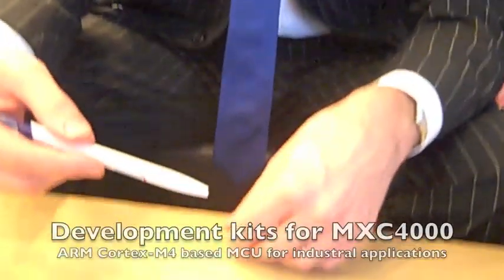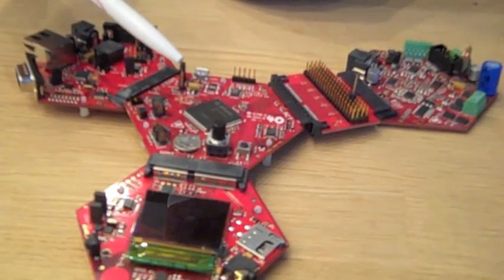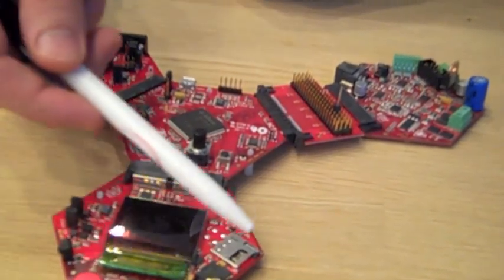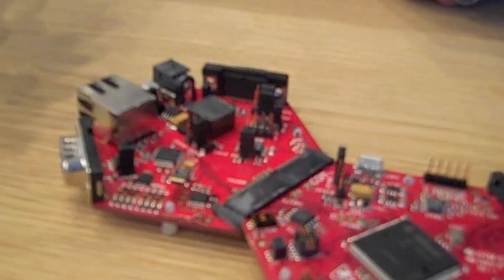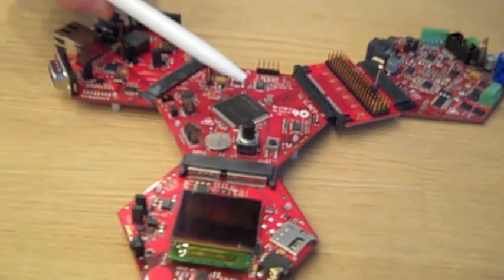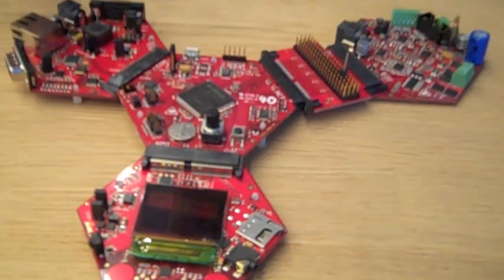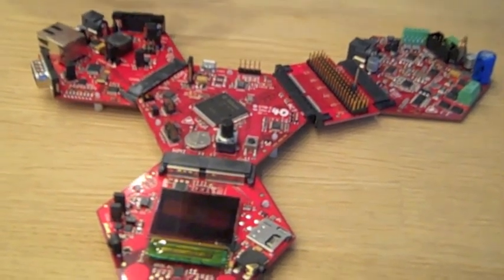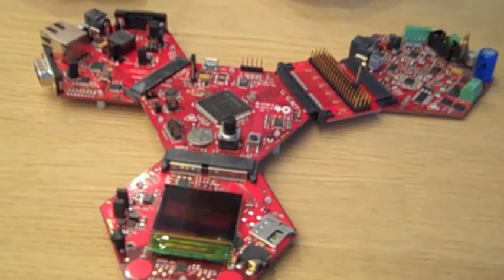Infineon shows off its XMC4000 Devkit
Infineon recently launched the XMC4000 32-bit microcontroller family, which uses the Cortex-M4 processor from ARM. Alongside the devices comes a development kit that has a novel design which I think could have been inspired by the NASA International Space Station. Colin Holland of embedded.com caught up with Dr. Stephan Zizala, Senior Director, Industrial and Multimarket Microcontrollers at Infineon Technologies who showed me the basic board and a number of add-on cards that provide enhanced development opportunities.